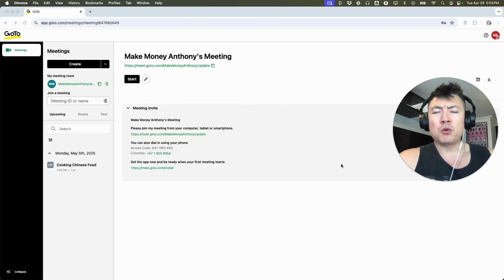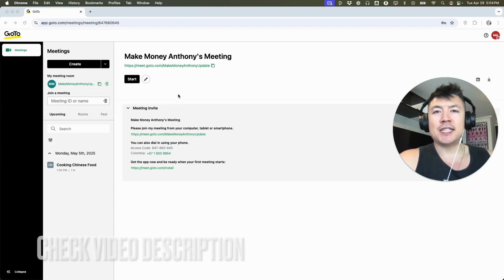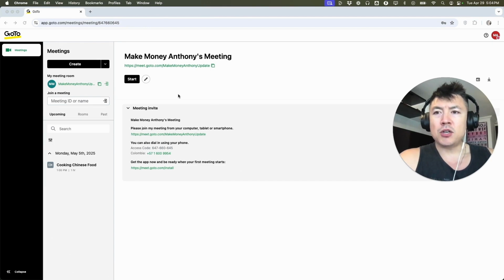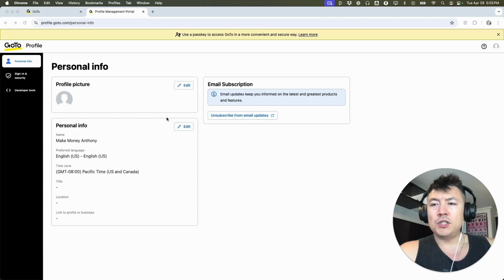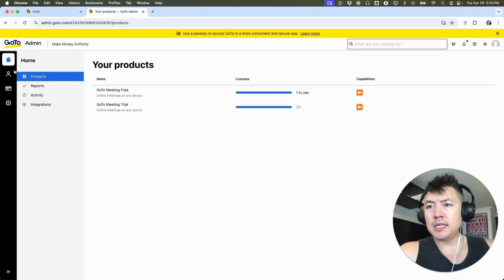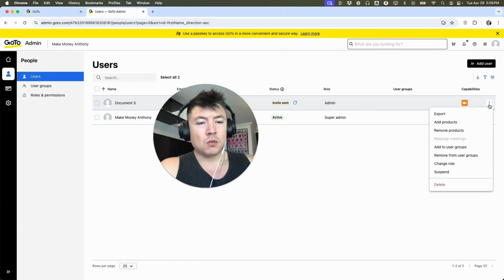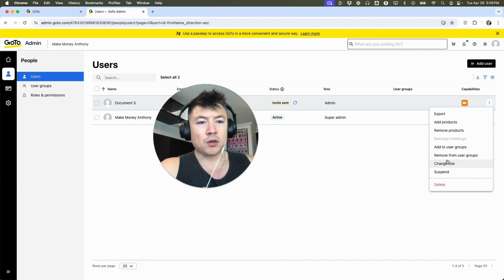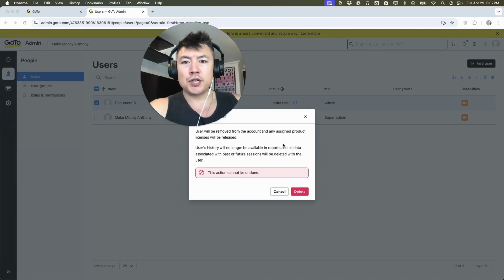✅ How To Delete Remove Admin Organizer From GoTo Meeting 🔴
GoTo Meeting is a professional online meeting and video conferencing platform developed by GoTo (formerly LogMeIn). It enables users to host and join virtual meetings from anywhere using a computer or mobile device. Key features include HD video, screen sharing, integrated audio, meeting recording, calendar integration, and customizable meeting settings. Designed for businesses of all sizes, GoTo Meeting supports real-time collaboration, making it ideal for remote teams, client presentations, training sessions, and webinars. Its intuitive interface and reliable performance make it a popular choice for secure and efficient virtual communication.